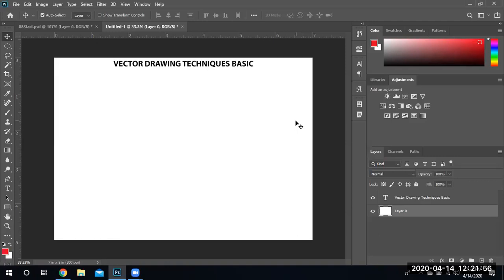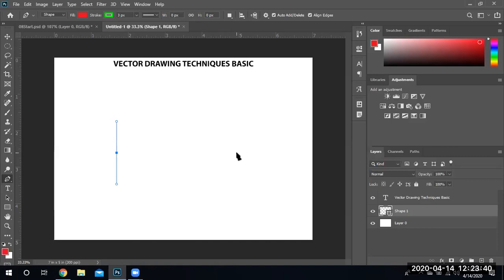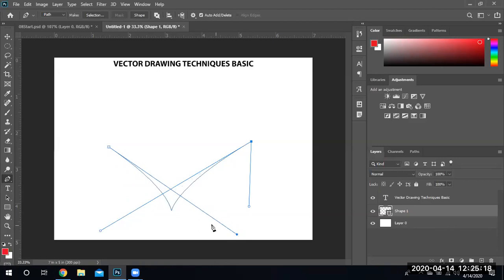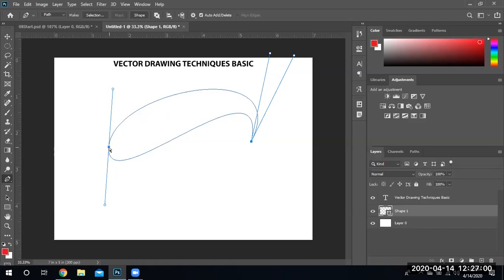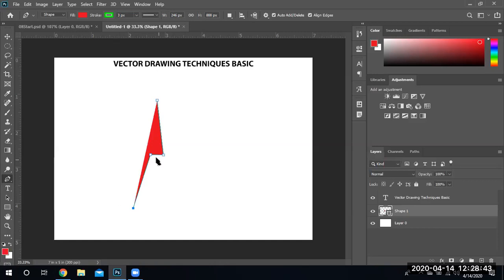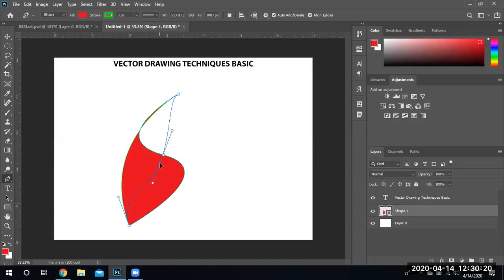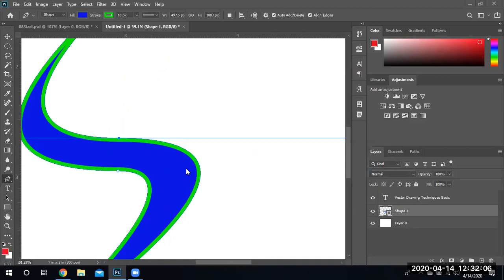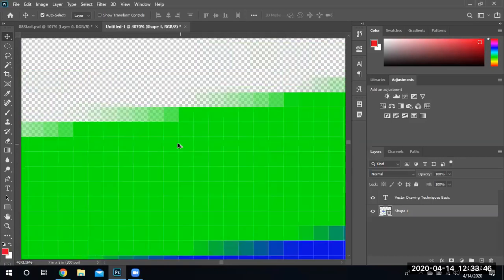Lesson 8 - Vector Drawing Techniques Basic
CAOT 113 Photoshop Class Lesson 8 Using Vector Points and Handels